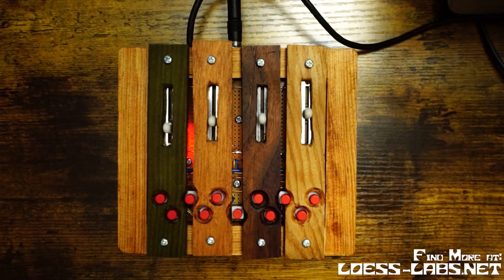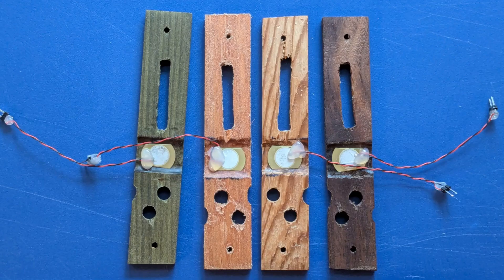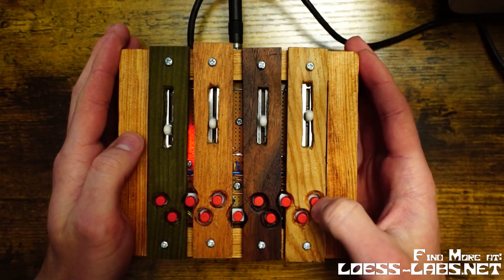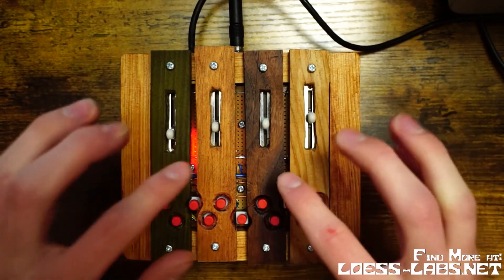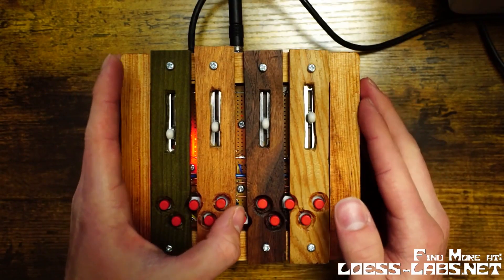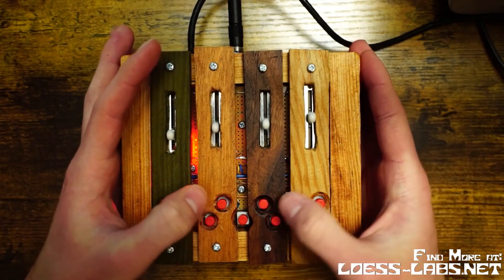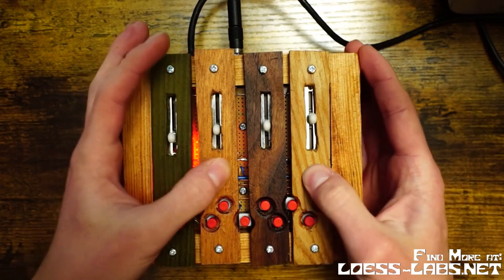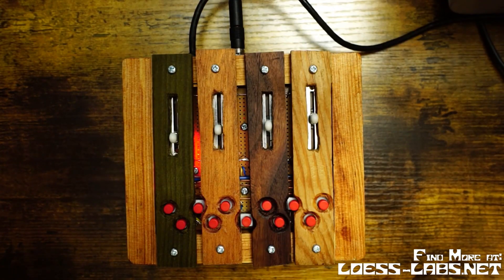DIY Digital Touch Synthesizer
Fully open source, build your own! Webpage is a work in progress. Might make a PCB at some point but no promises.

Also just to be clear the intro and outro parts use external fx to varying degrees. The middle part where I'm talking is the 100% dry sound.

0:00 - Demos/Intro
1:29 - Talking
5:03 - Outro Song